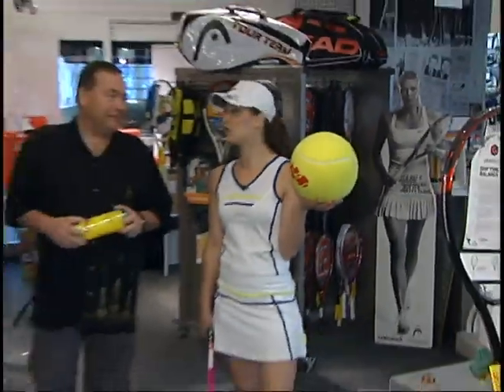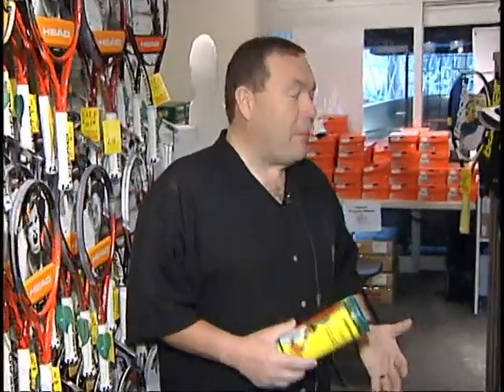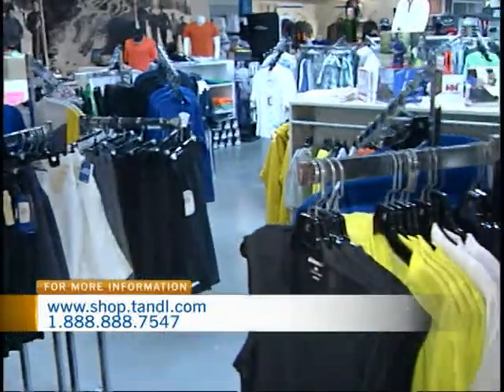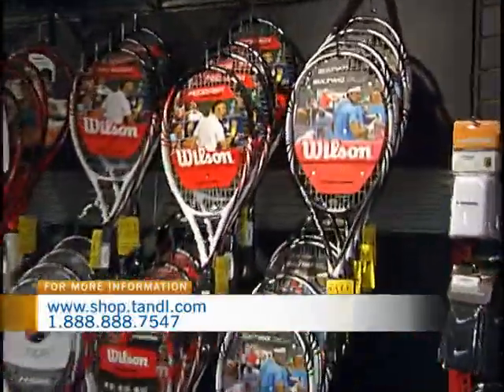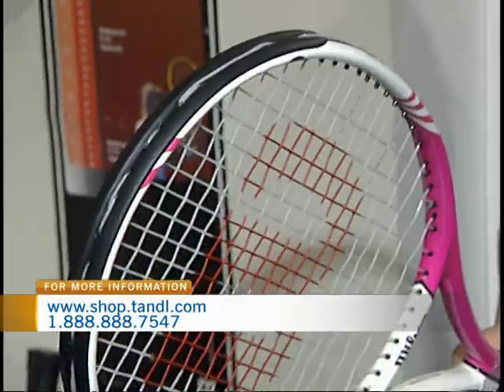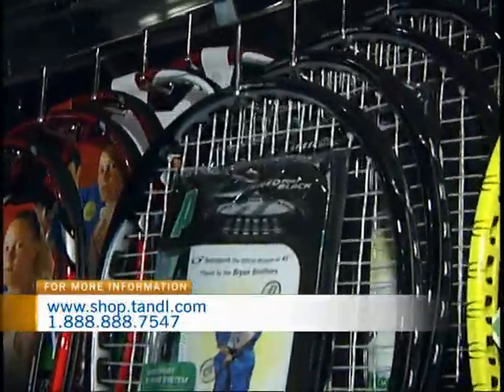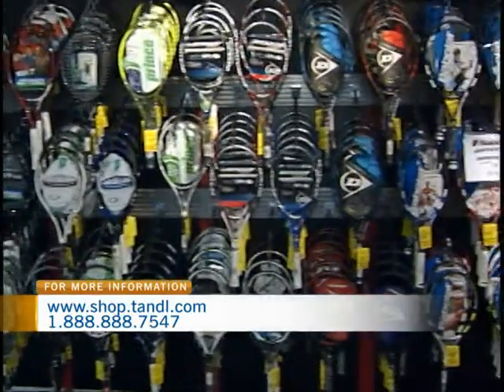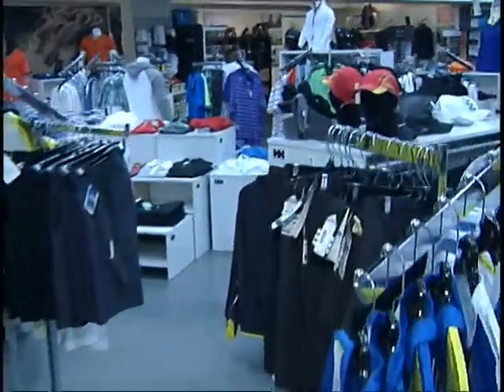Tommy & Lefebvre 2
CTV Morning Live's Sarah Freemark checks out sporting equipment for summer at Tommy & Lefebvre on Bank Street.